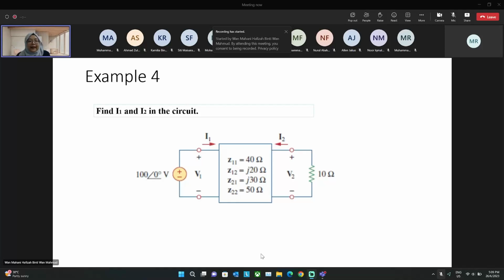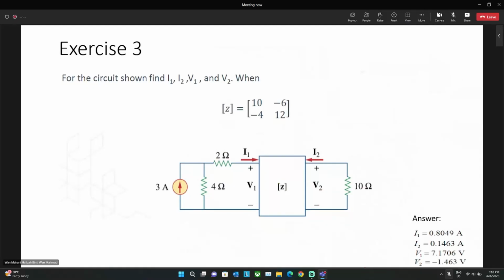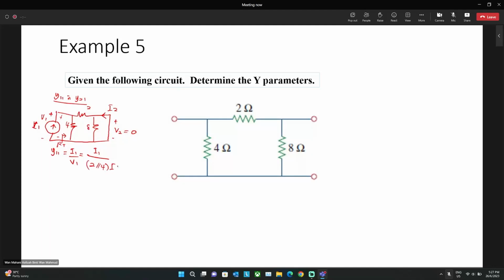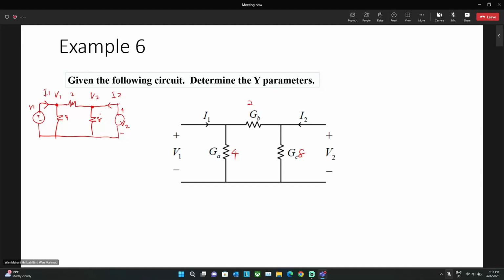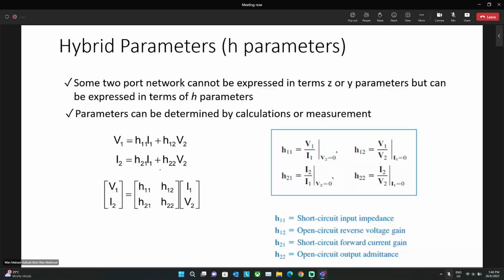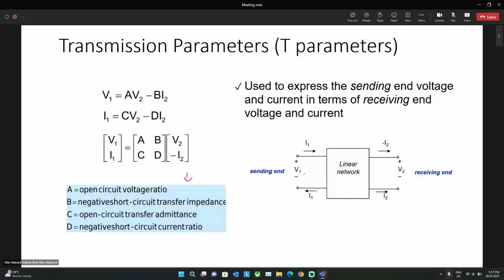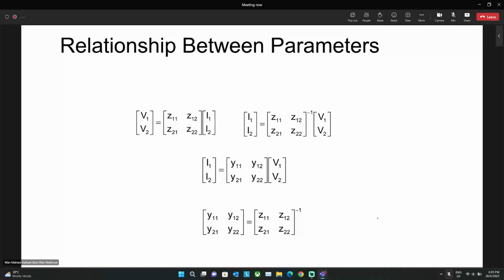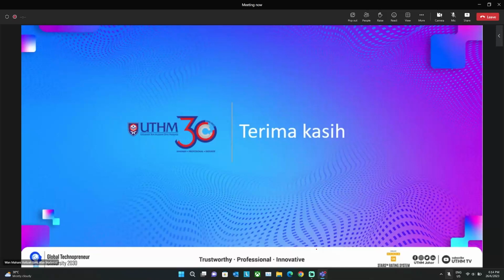BEV10403 - ELECTRICAL CIRCUIT 2 (KELAS 13)